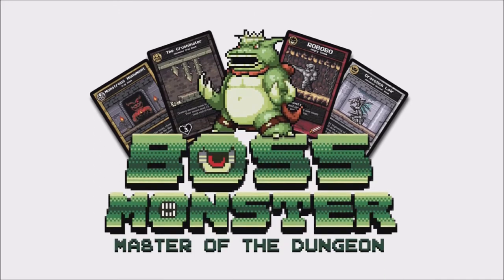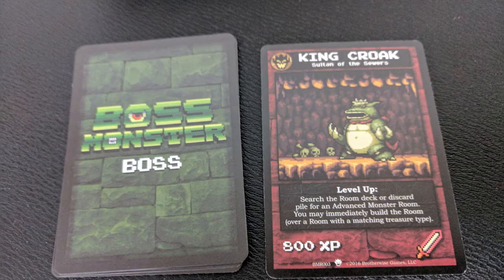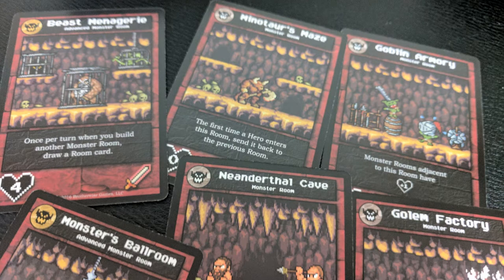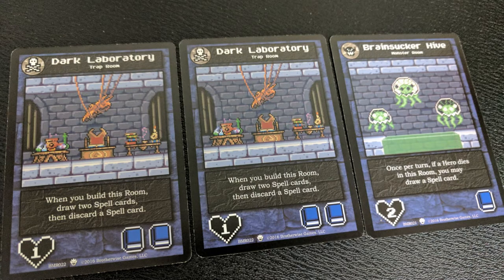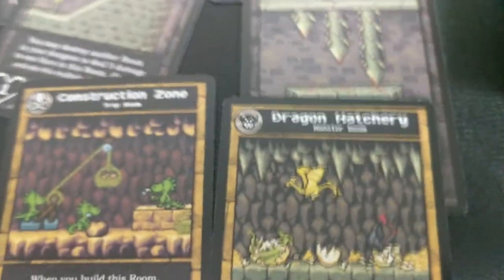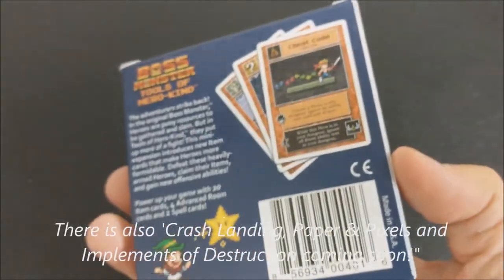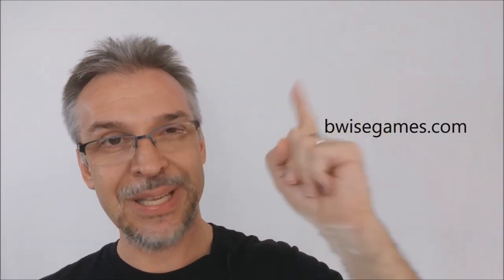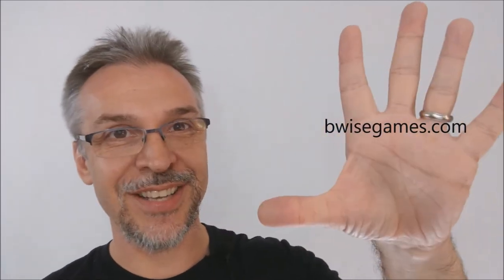Game Review: How to play Boss Monster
This Dungeon Building Card Game pits 2-4 players in a competition to build the ultimate side-scrolling dungeon. Players compete to lure and destroy hapless adventurers, racing to outbid one another to see who can build the most enticing, treasure-filled dungeon.

Board Games
Card Games
CCG
How to play
Watch it played
Teach me to play
unboxing